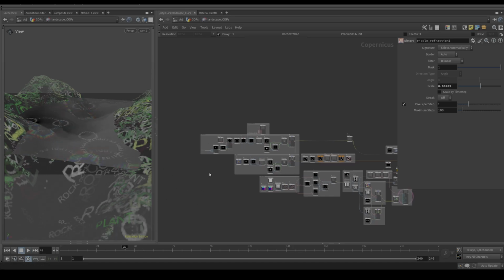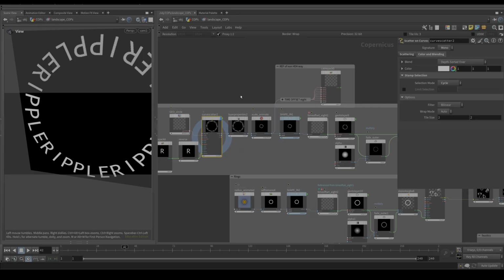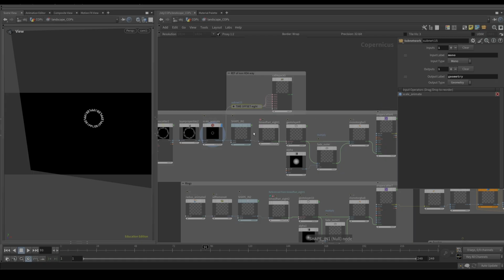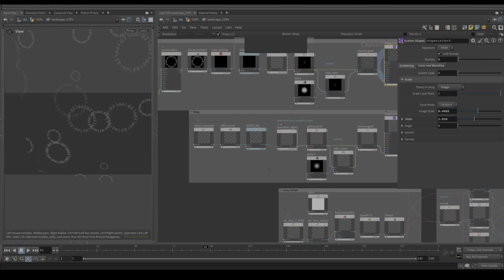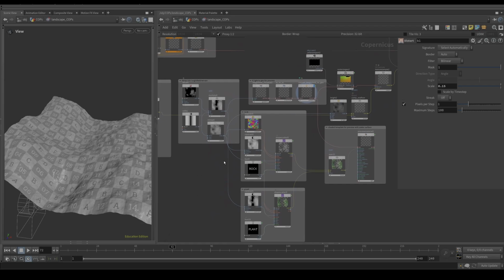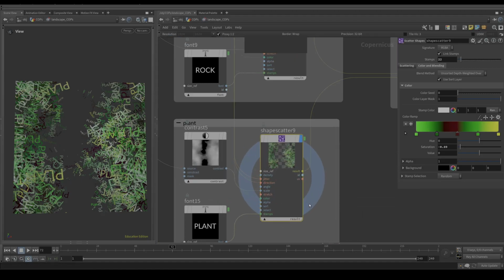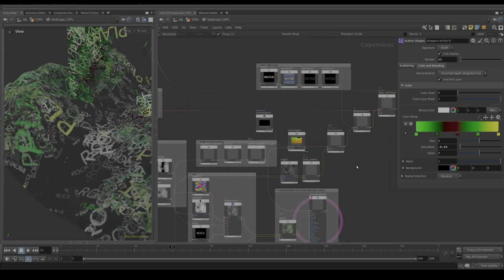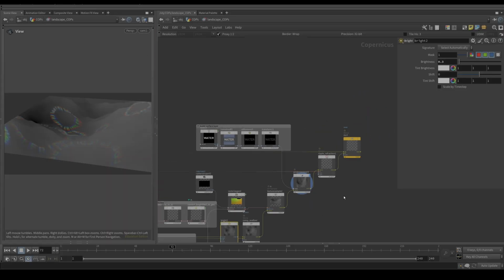Houdini 21 COP Scatter Curve Shape, Timeoffset COPs, Projection, Cables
An investigation into using Houdini 21s new COPs: Scatter Shape, Scatter Curve, Cable Pack, and projecting layers, and doing time offset of COPs with SOPs to use as time varying Stamps.